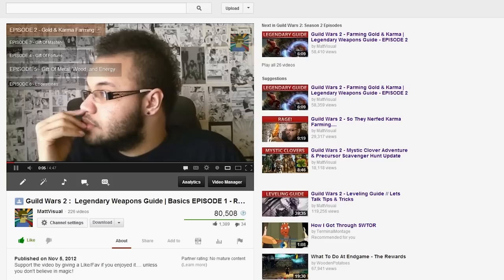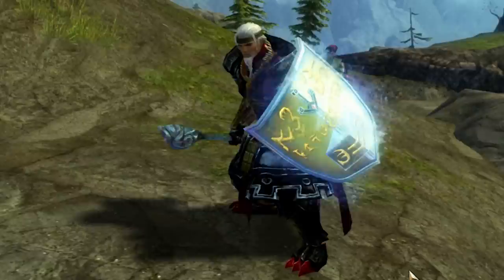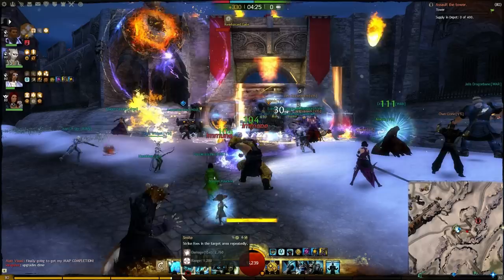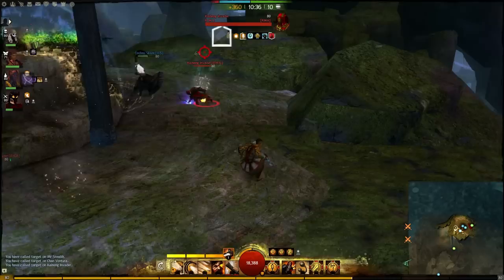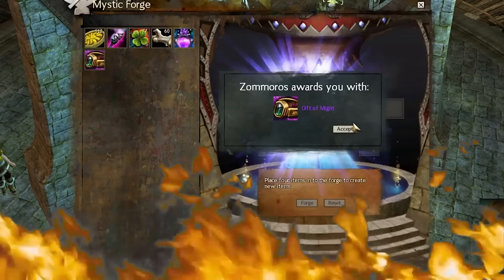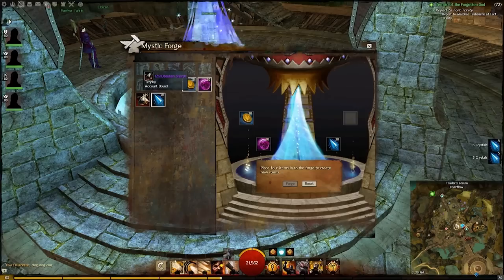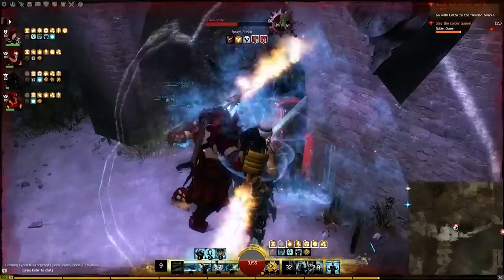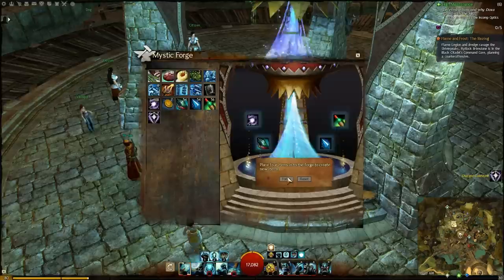Guild Wars 2: Crafting Sunrise - The Legendary Adventure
Have You Seen My Guild Wars 2 Legendary Guides?